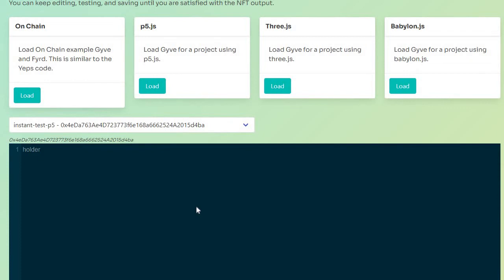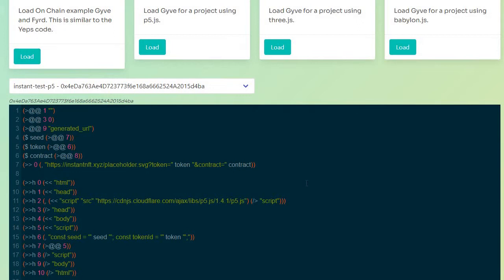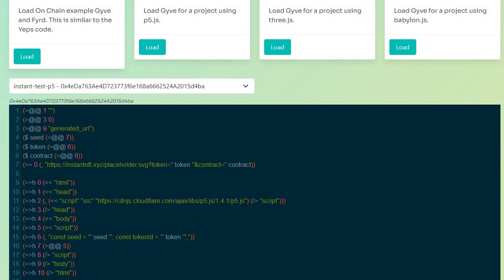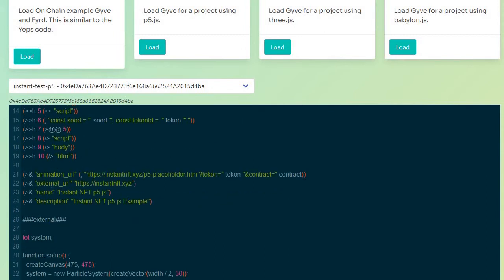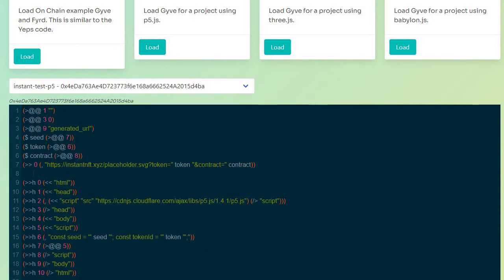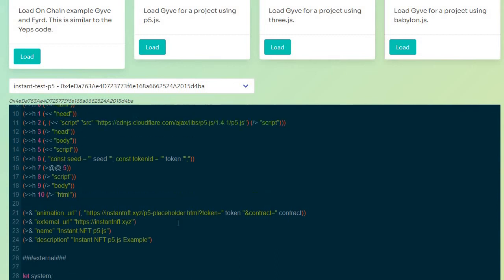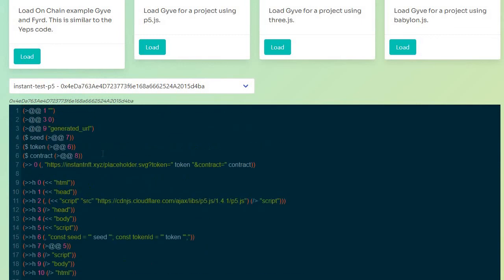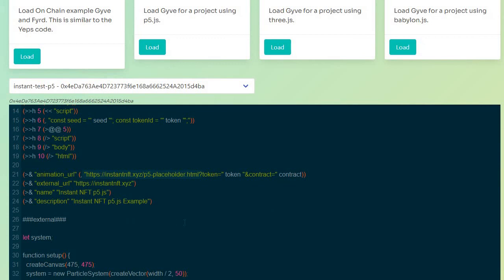Instant NFT p5.js example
Use p5.js as the base for an Instant NFT